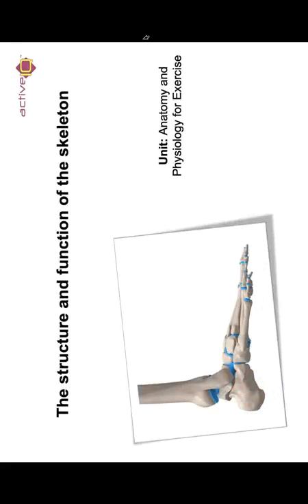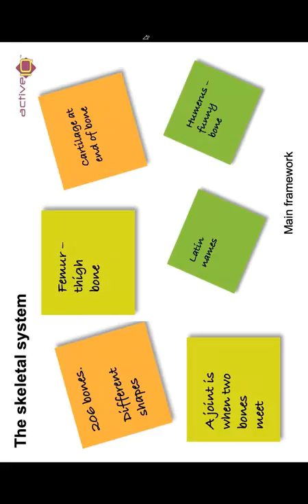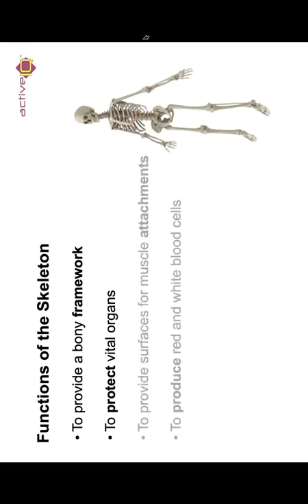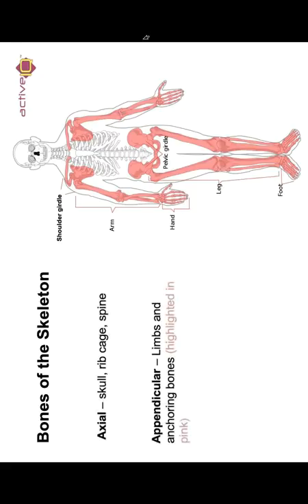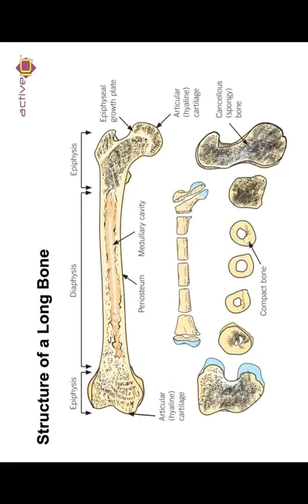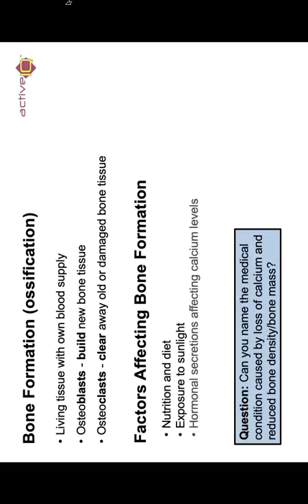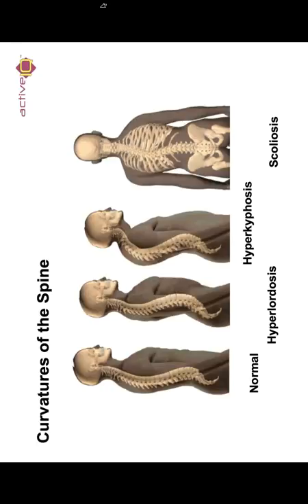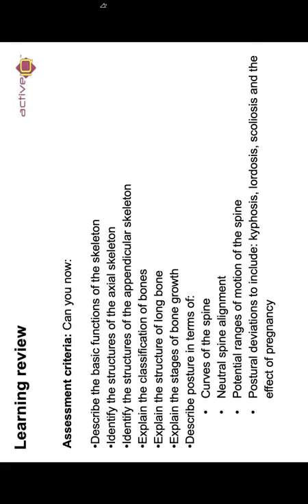Skeletal System Part 2